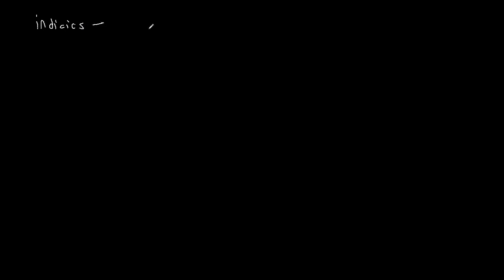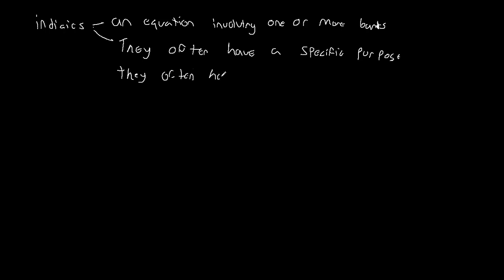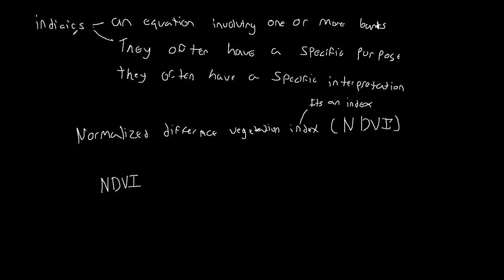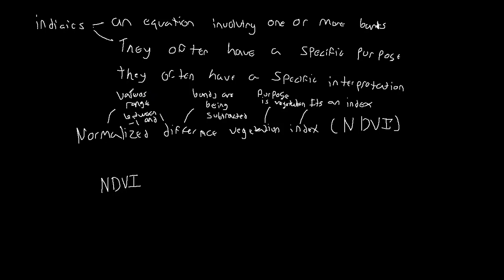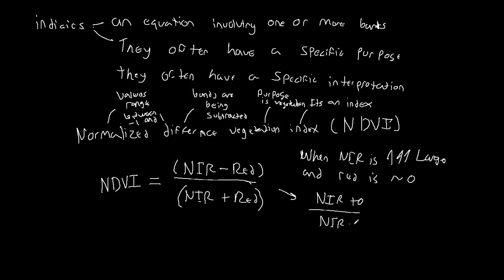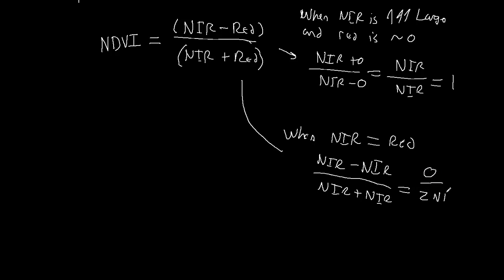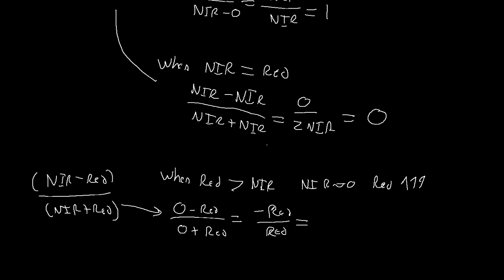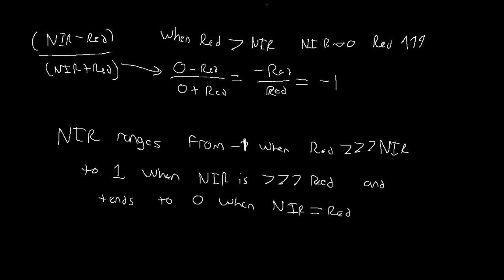Indices Conceptual Example